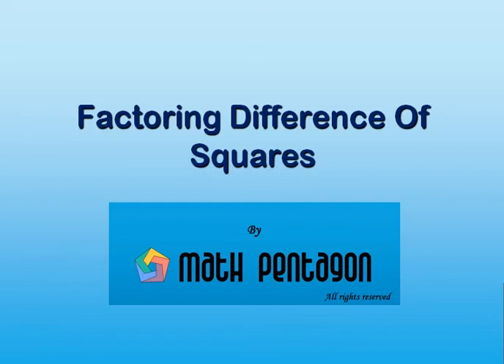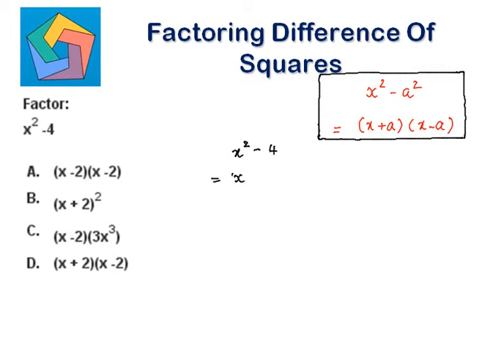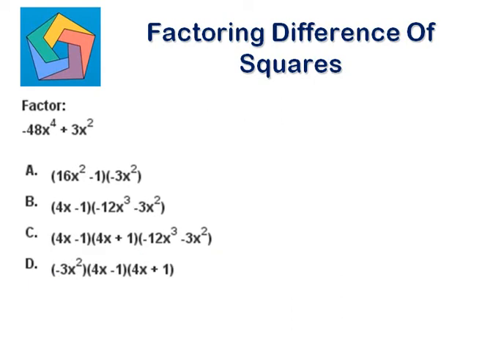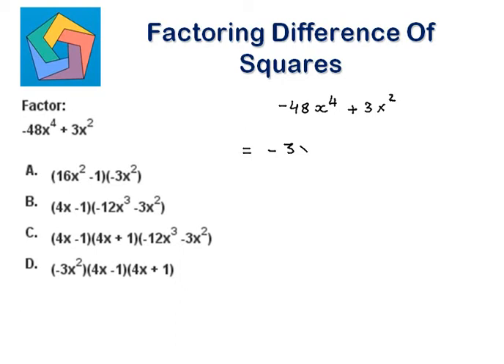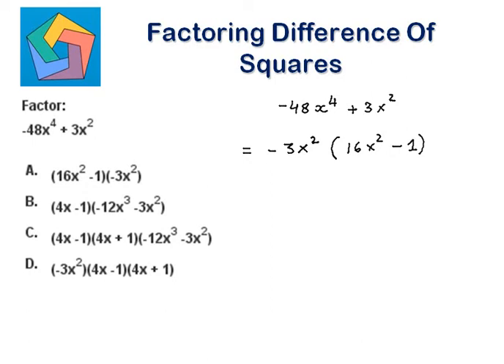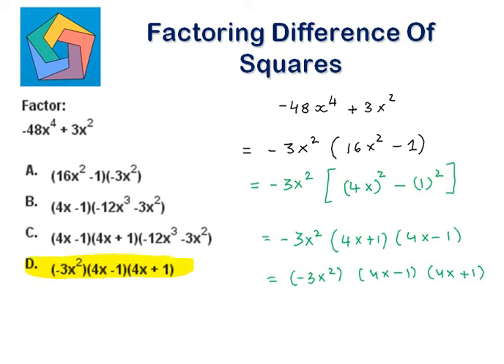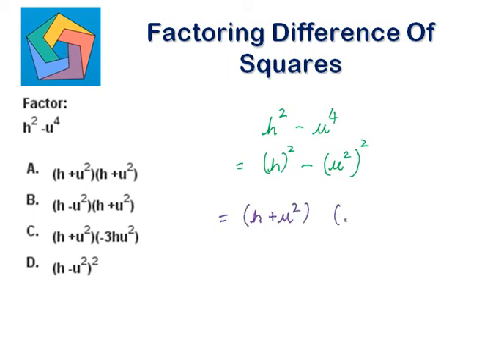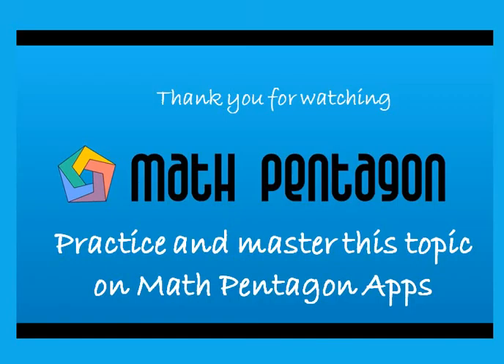Factoring Difference of Squares